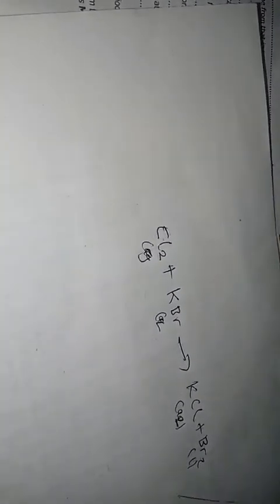September 30, 2024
2024 past paper